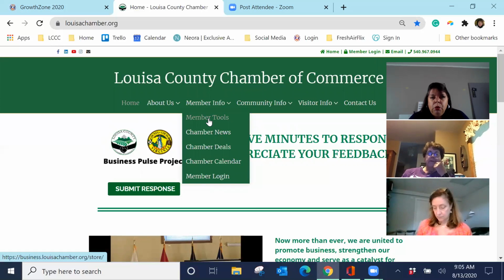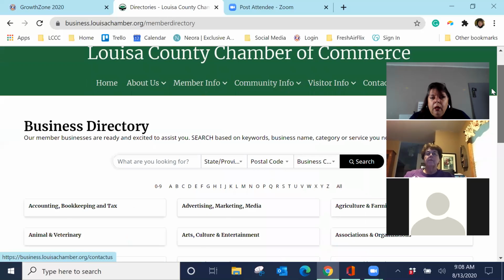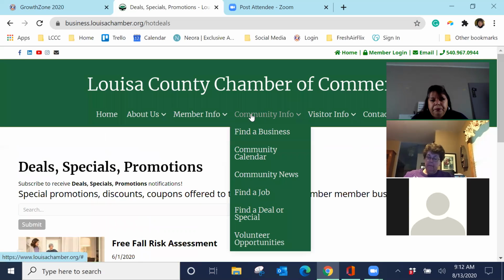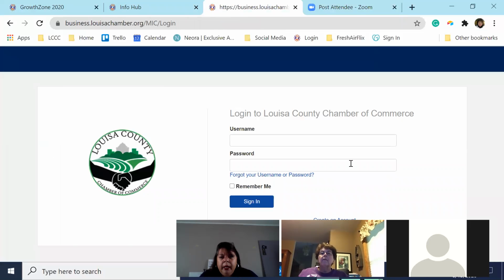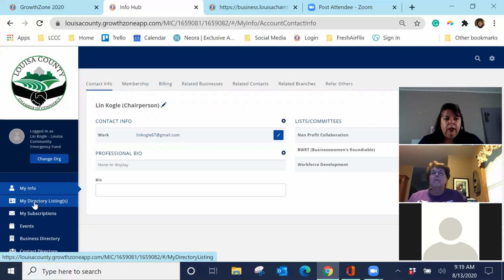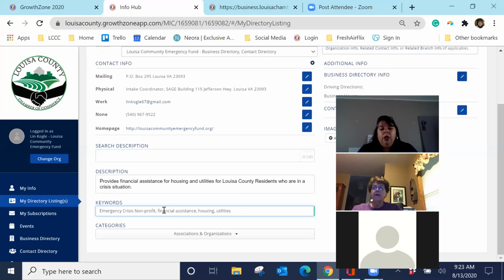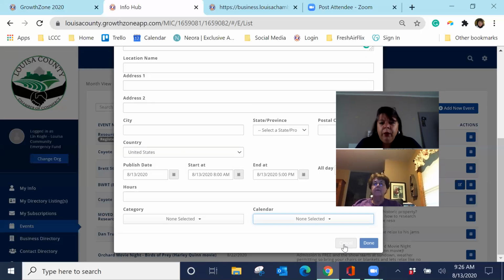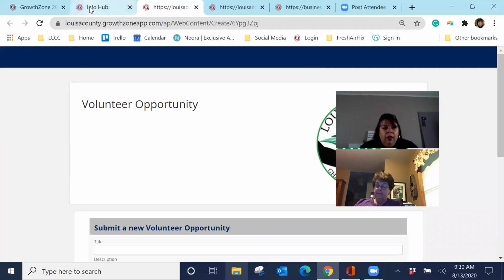Info Hub - focus Non-profit